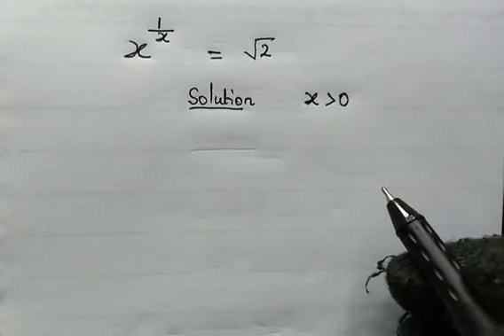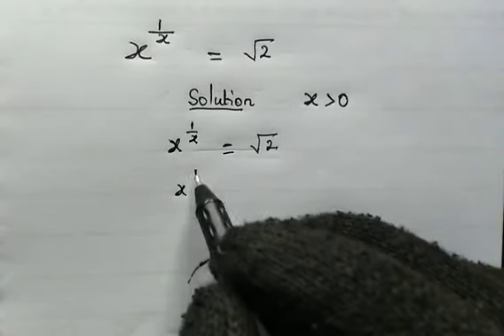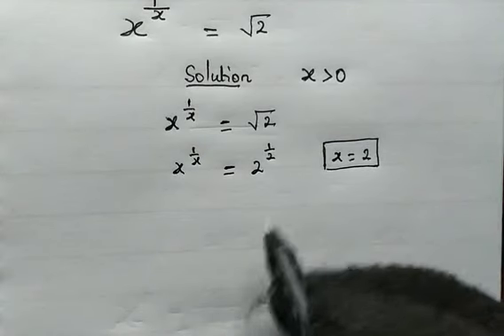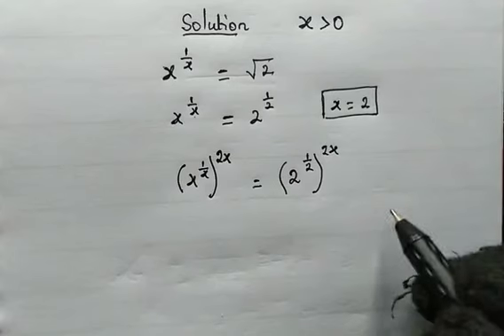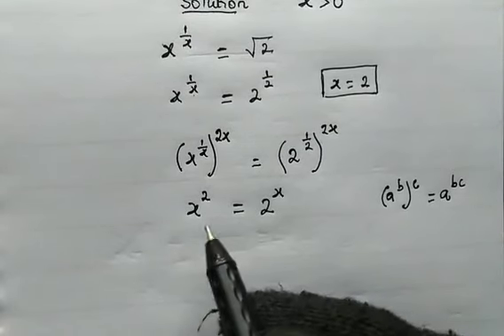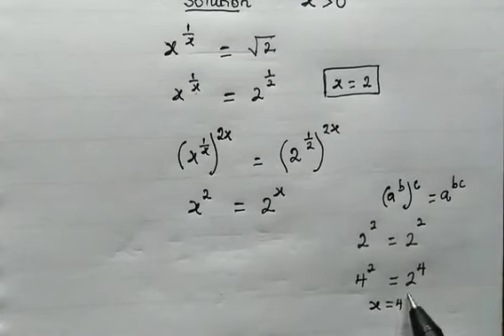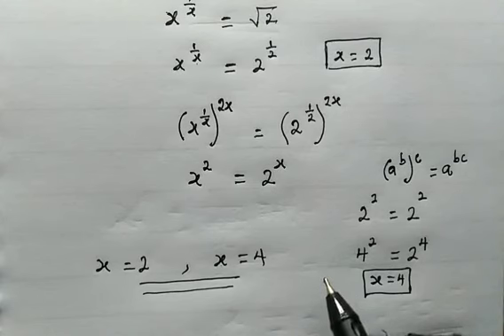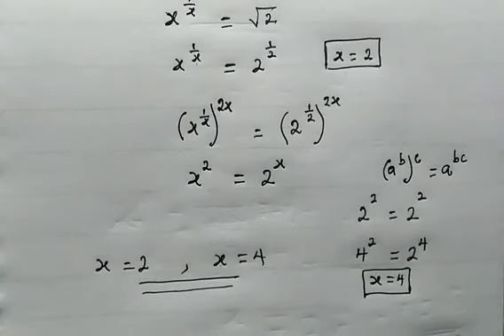Interesting exponential equation